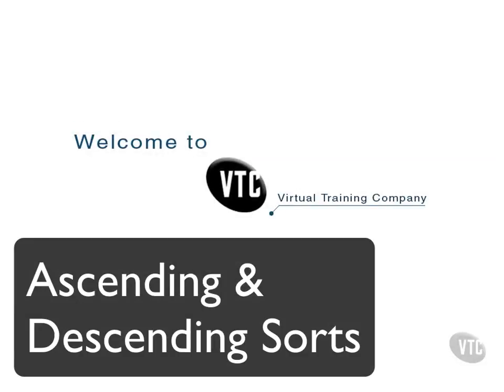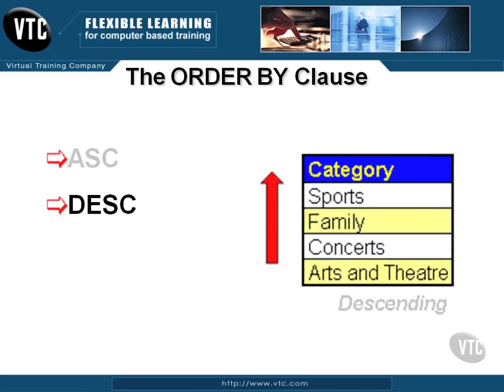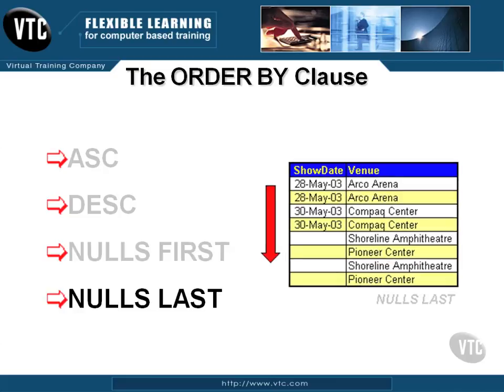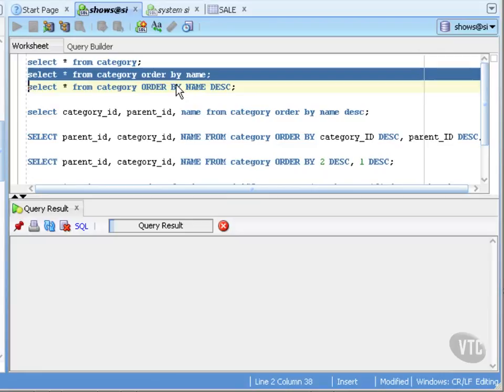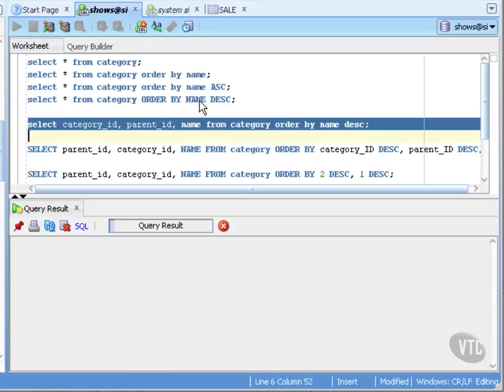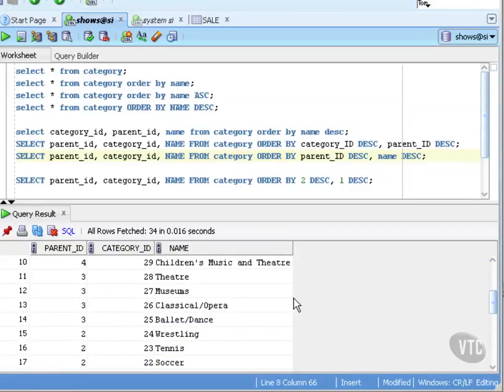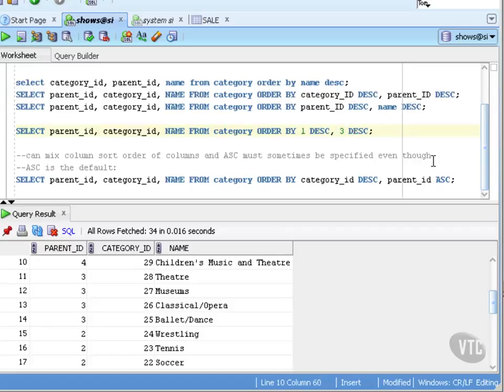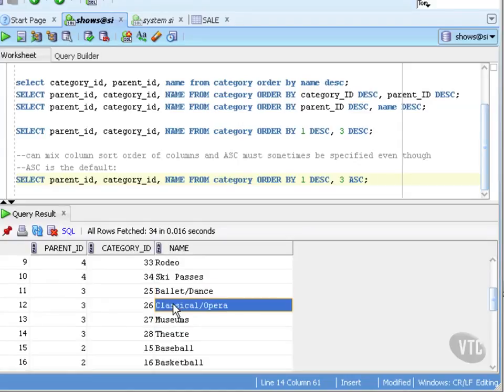95 Ascending & Descending Sorts